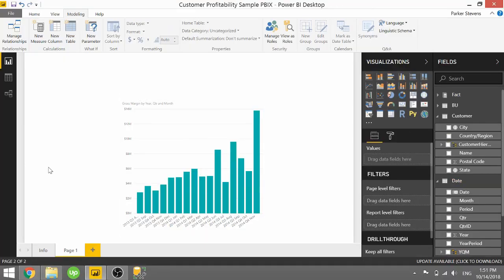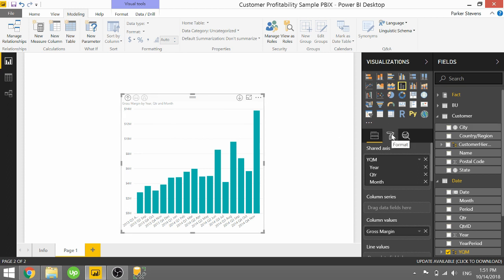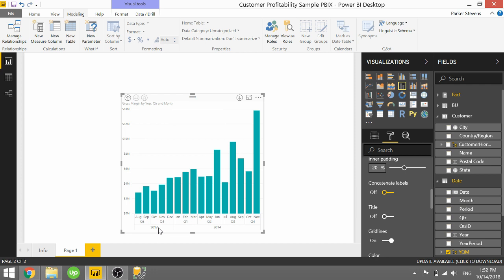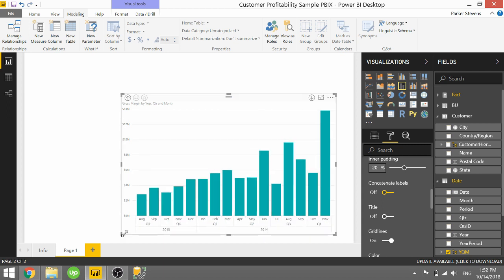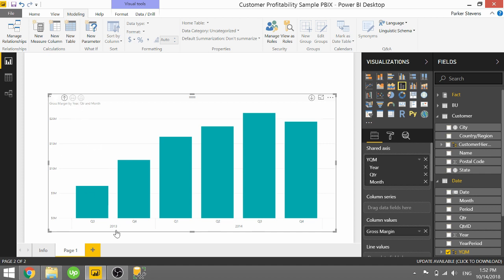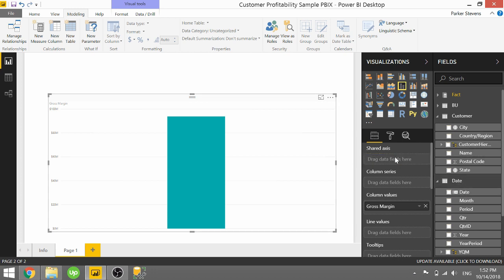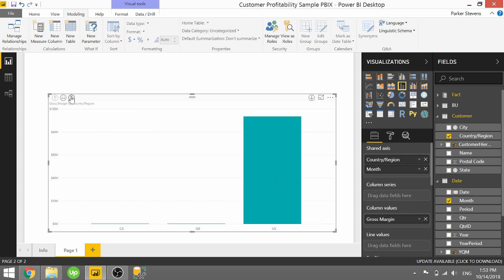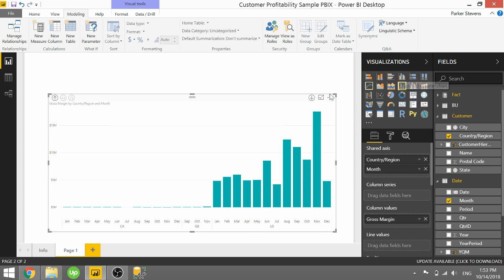Power BI - Pretty X-Axis for Hierarchies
Hey guys! Parker here. In this Power BI tutorial, I'm going to show you how to unclutter your X-Axis labels when dealing with hierarchies. I learned this trick from Wyn Hopkins who originally posted a how-to gif on LinkedIn. Thanks Wyn!